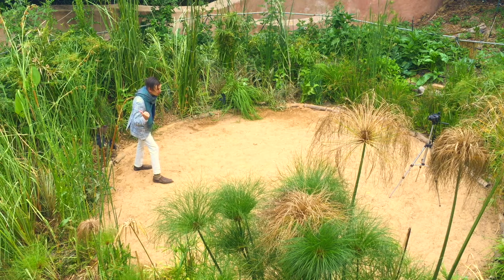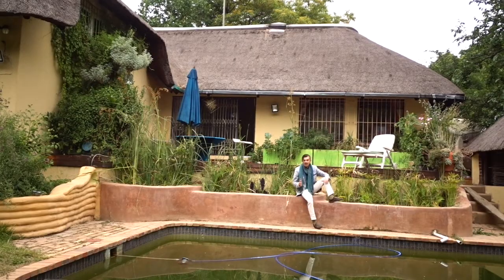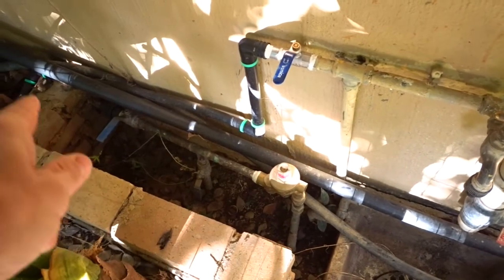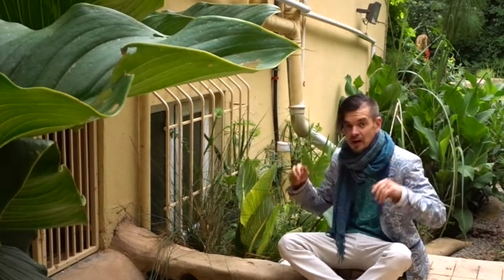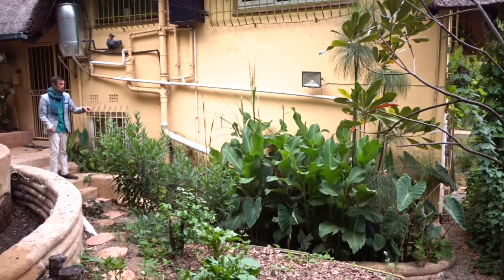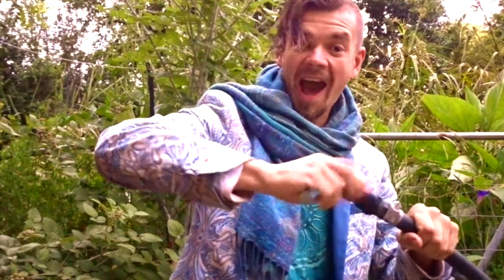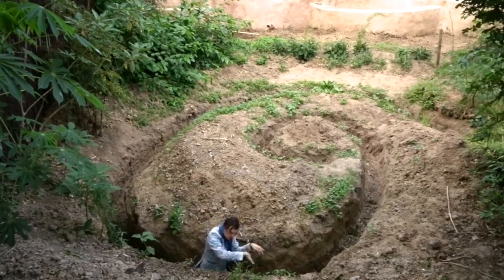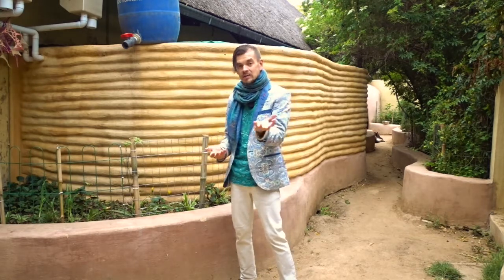Learn how to create Abundance of Water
around your garden and home through a few simple and fun DIY projects